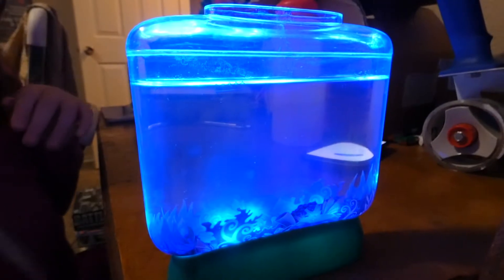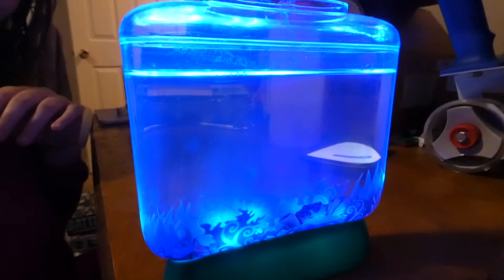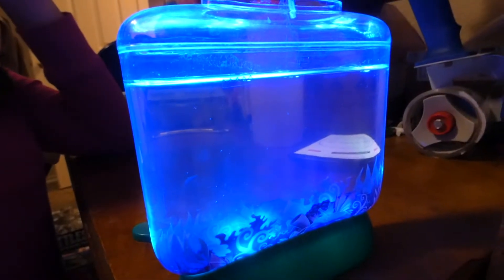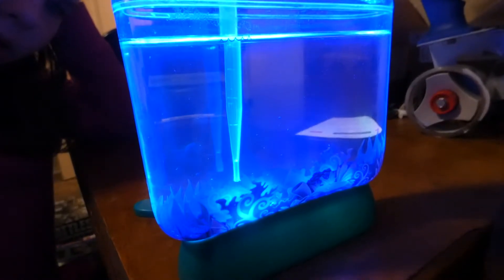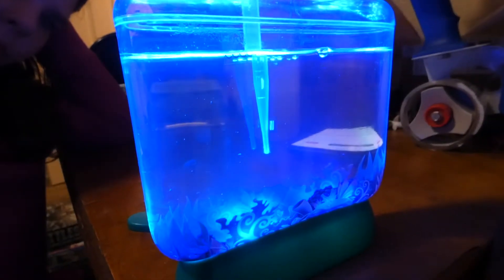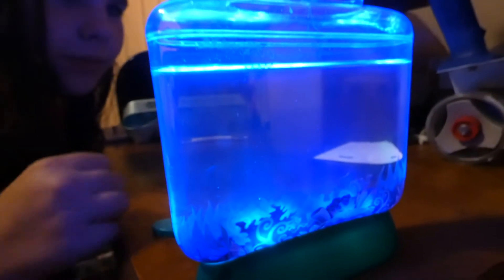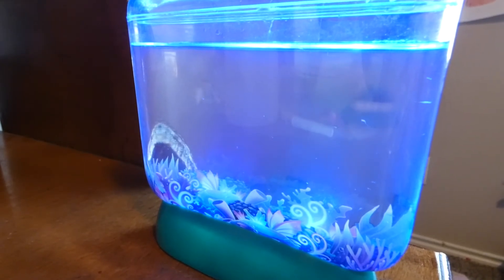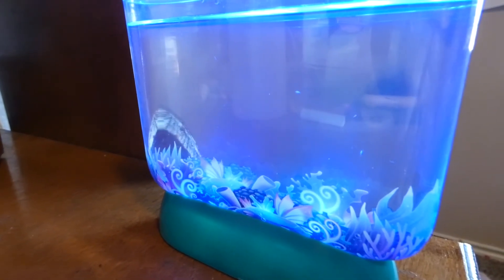Dragon update 2 Jan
The aqua dragons are back and bigger!